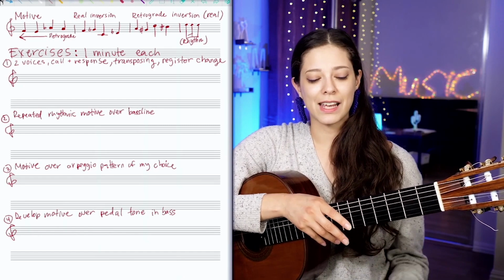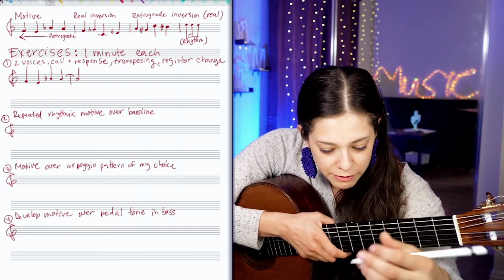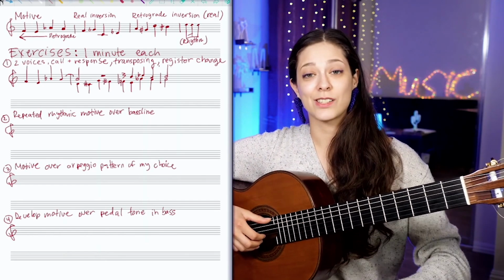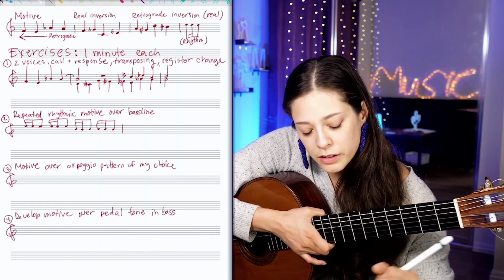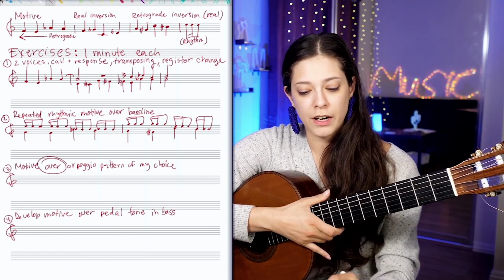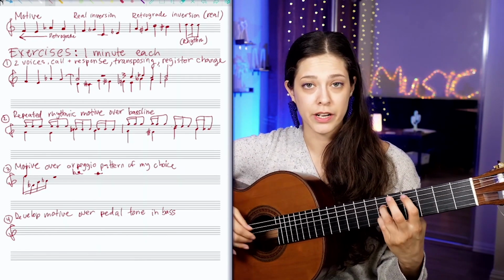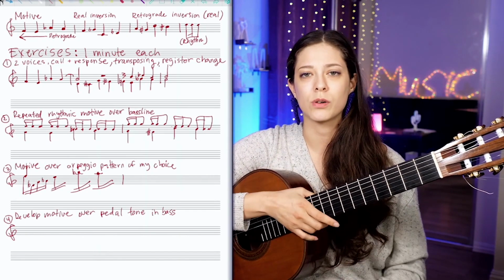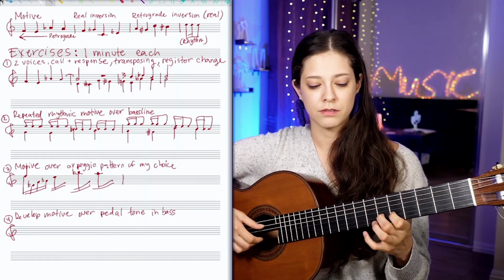GFAtv: Revolutions - Episode 32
A weekly series for Intermediate and Advanced classroom guitar programs.

00:18 Slurs Routine with Backtracks 2: Marina Tomei

05:38 Composing: Exercises in Restriction: Ashley Lucero

13:12 Good Sound, Good Tone: Carlotta Dalia

20:36 Flamenco: Tangos/ Rumba:  Edward Frank Martinez

27:32 Performance: Austin Guitar Quartet
Dr. Chad Ibison, Dr. Janet Grohovac, Stephen Krishnan, & Tom Clippinger
Manuel de Falla: Ritual Fire Dance